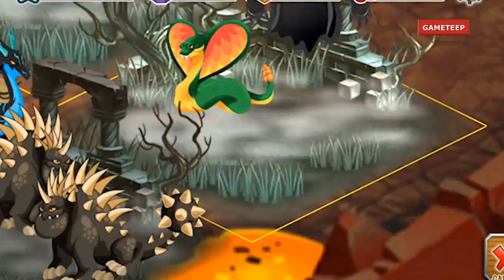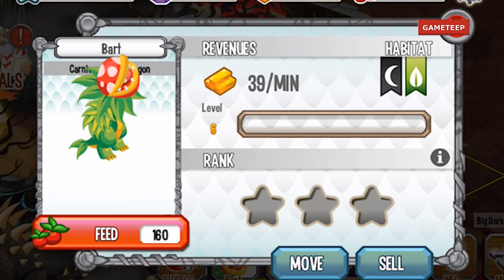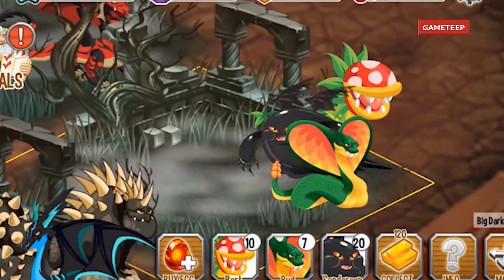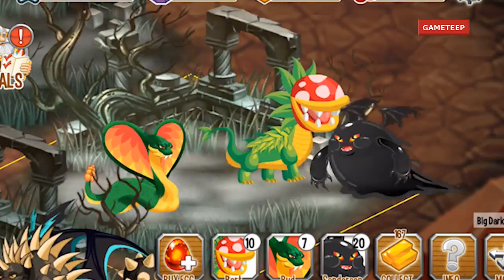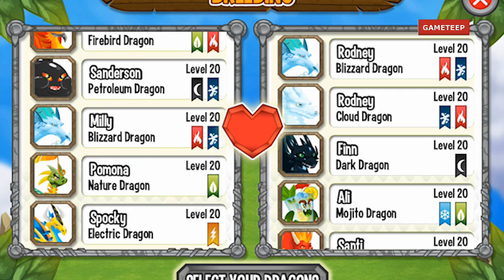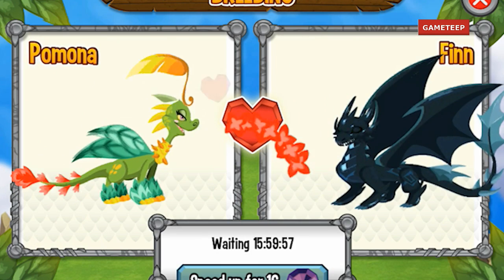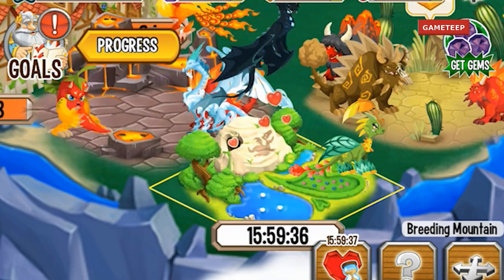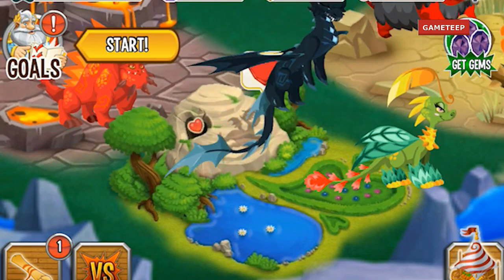How to breed Carnivore Plant Dragon 100% Real! Dragon City Mobile! wbangcaHD!